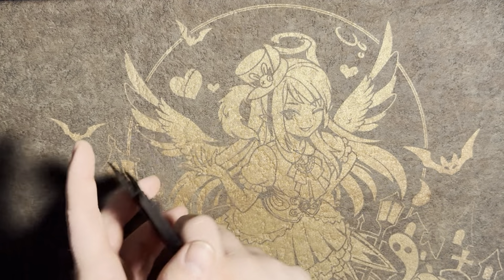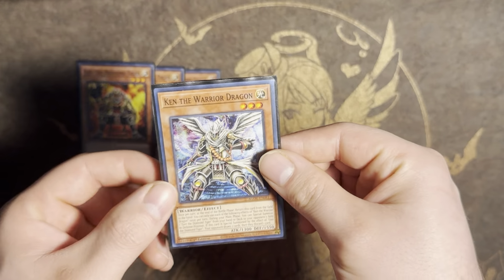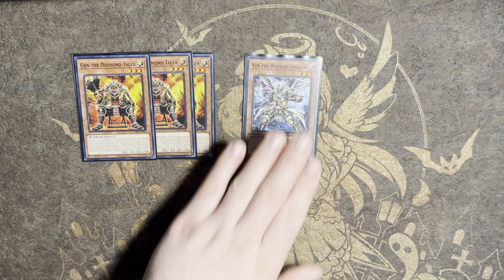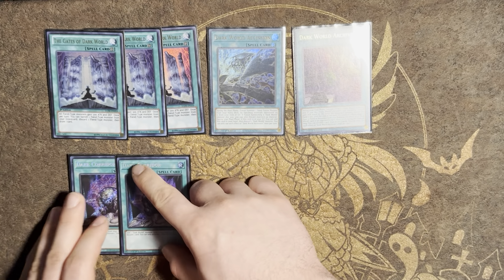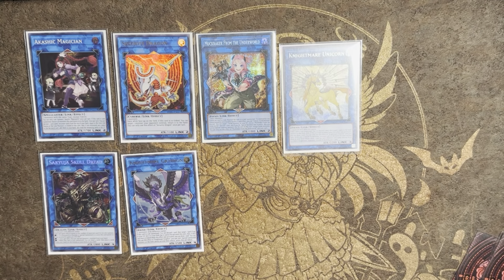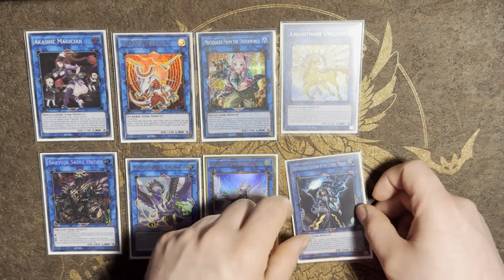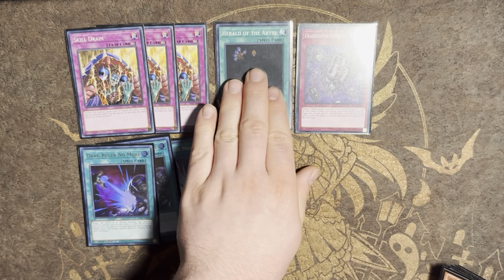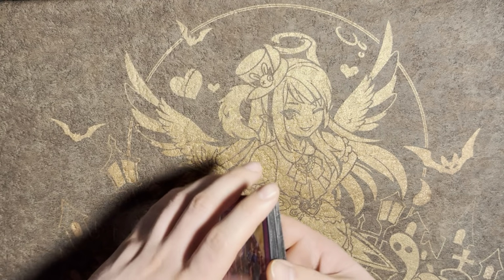Yu-Gi-Oh! Dark World Deck Profile October 2023 Post AGOV